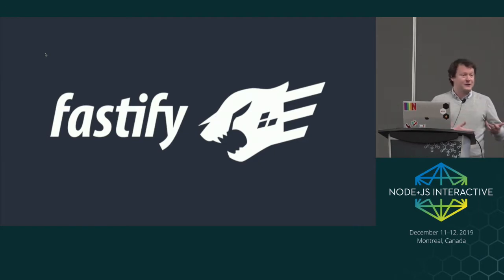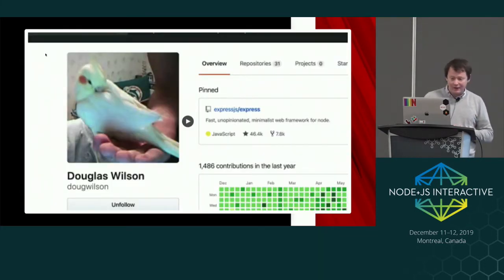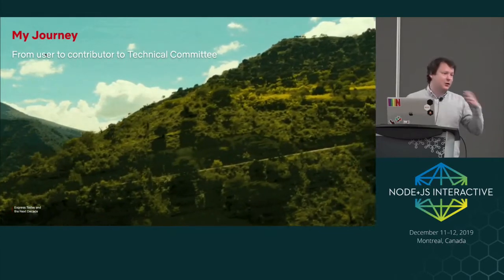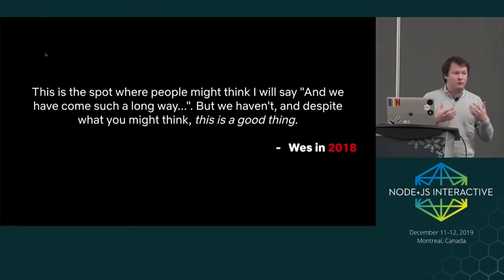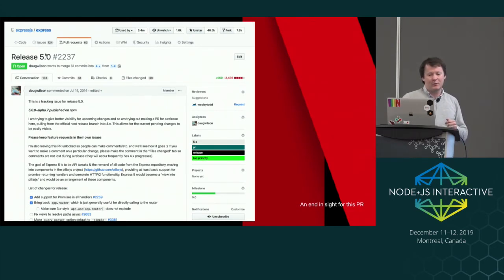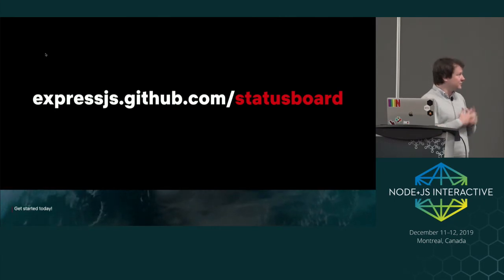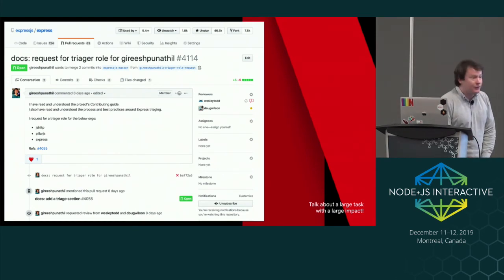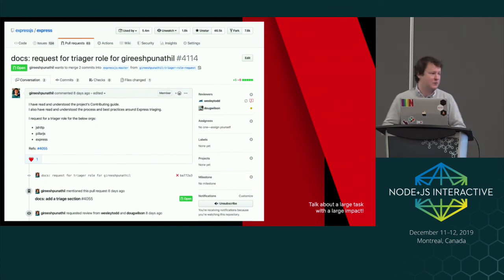Looking at the Future of Express: Using and Contributing to Express in 2020 - Wes Todd, Netflix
Speakers: Wes Todd
Express is one of the most influential and important projects in the Node.js ecosystem. In this talk, Wes will share his journey going from a user to a contributor and ultimately to a Technical Committee member. He will share what he learned along the way and share these lessons to help you to better understand how to get involved.

Did you know that "Express" is more than a single module? Wes will introduce the different modules which make up "Express", sharing some of the surprising ways people use these modules outside of Express itself.